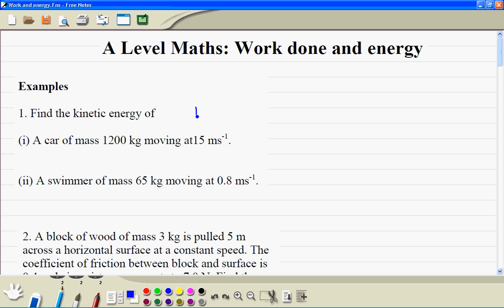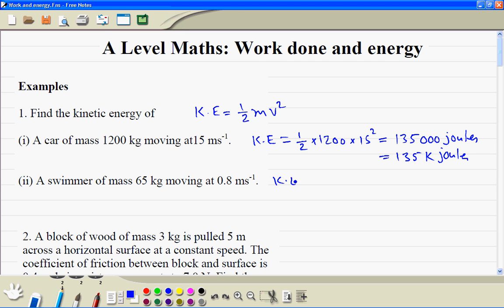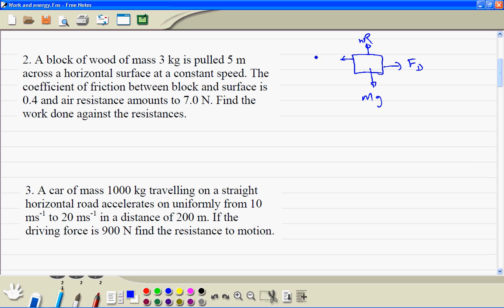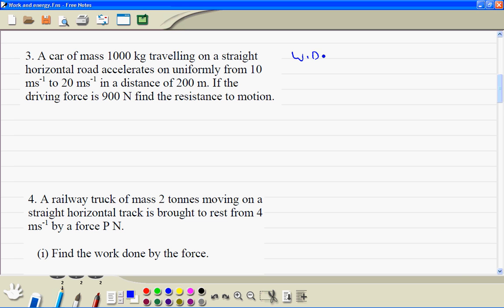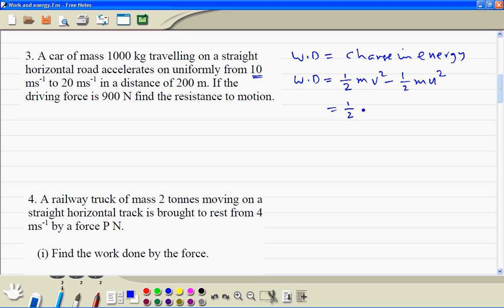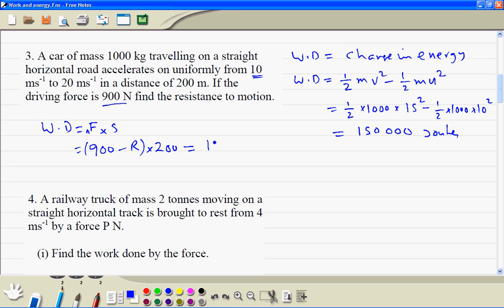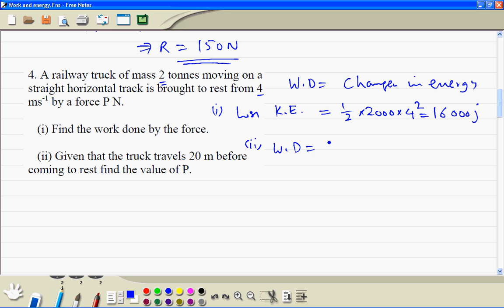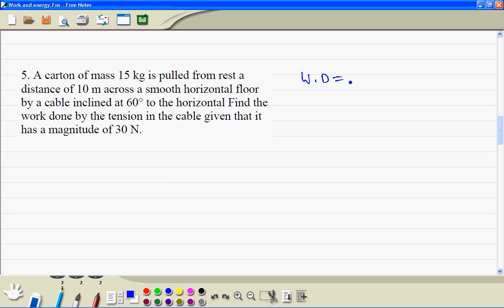A Level Maths M2 Work and energy 1.wmv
A Level Maths M2 Work and energy